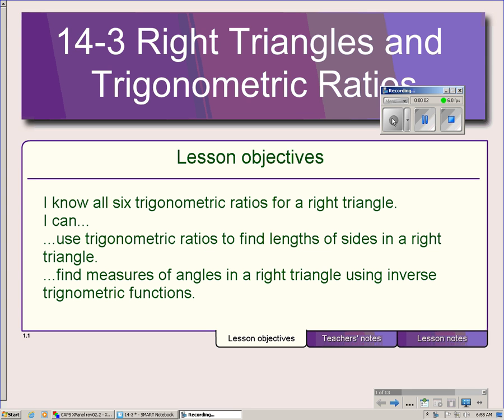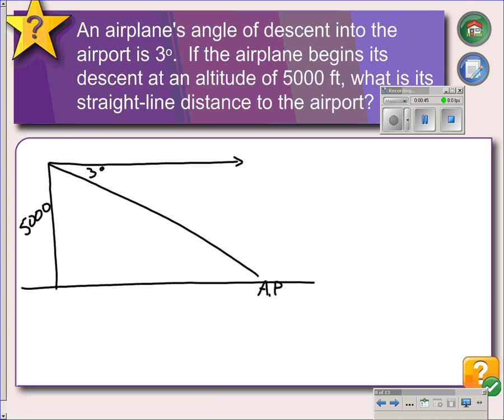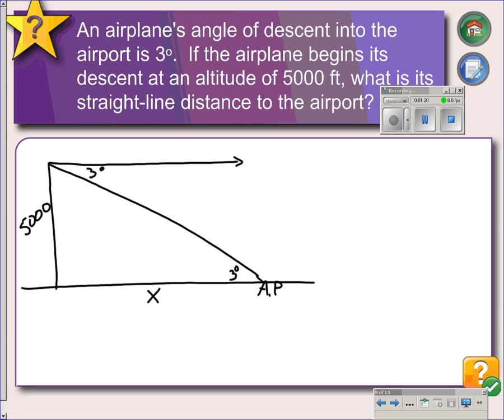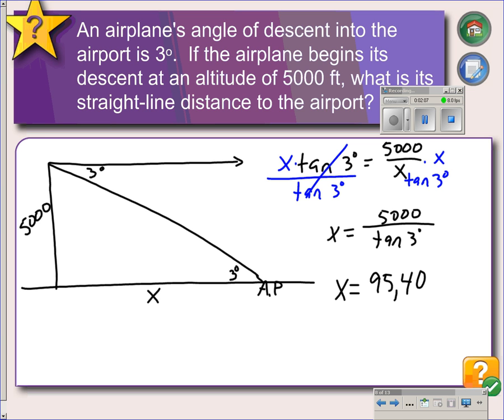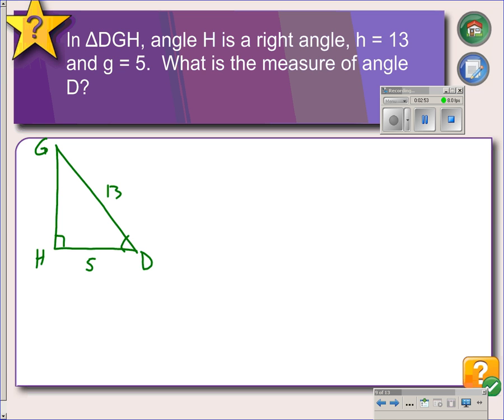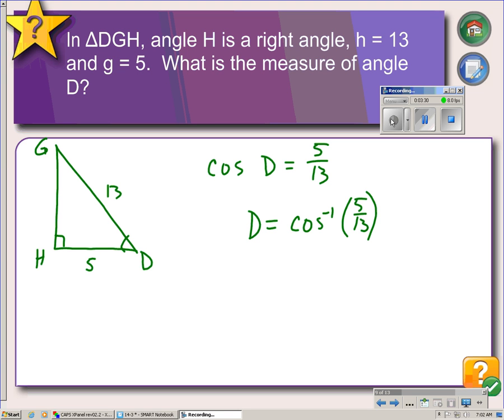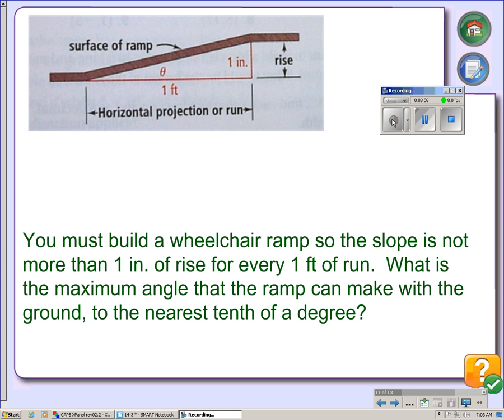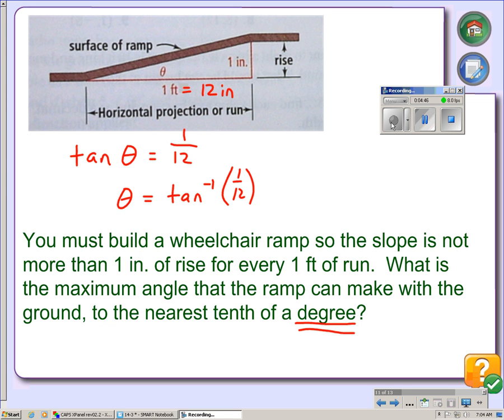14-3 Part 3 Finding Angles using trig ratios